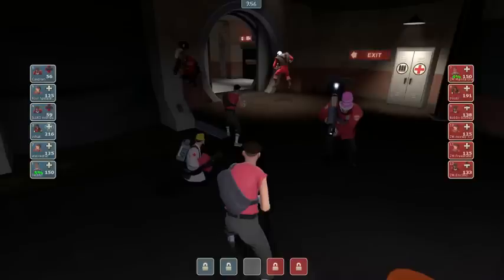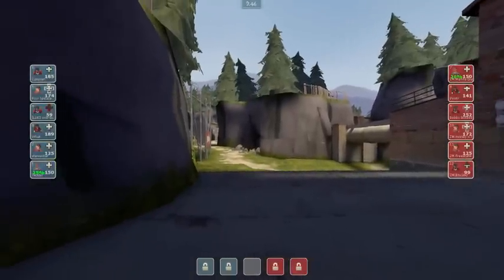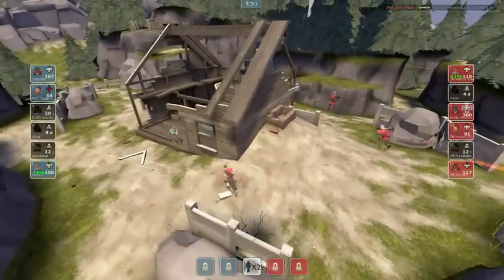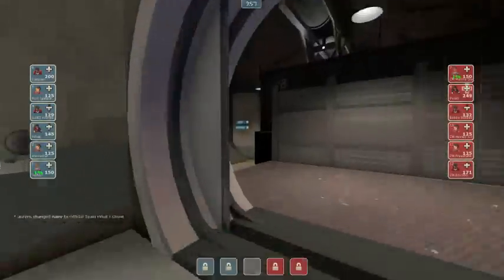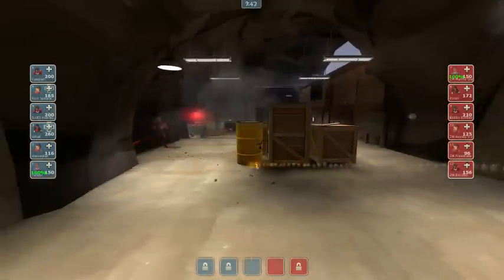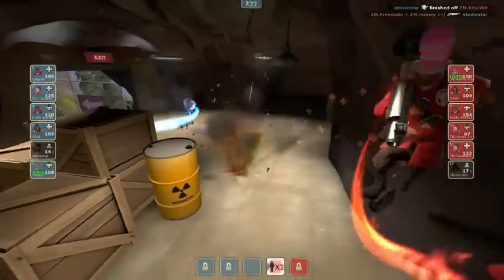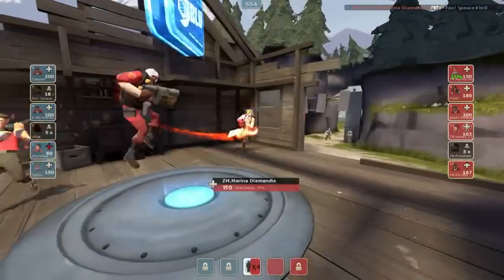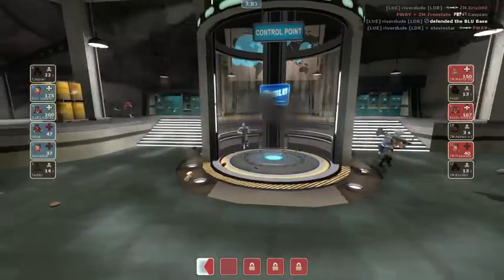Demo review #2: hans reich on warmfront (part 1/5)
Another demo review, this time for an open team playing an epic long game on warmfront. No mumble this time, so you just have to listen to me rattle on the entire time :)